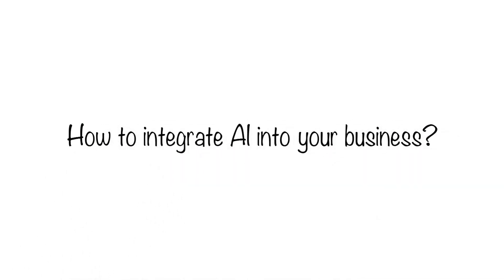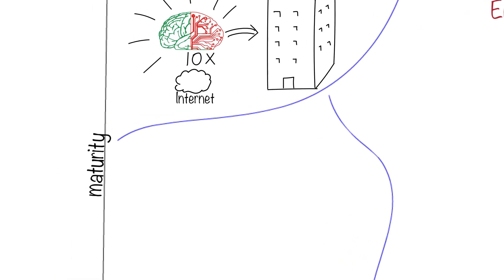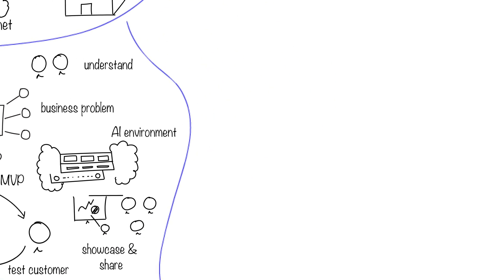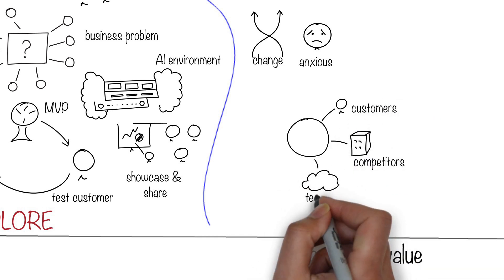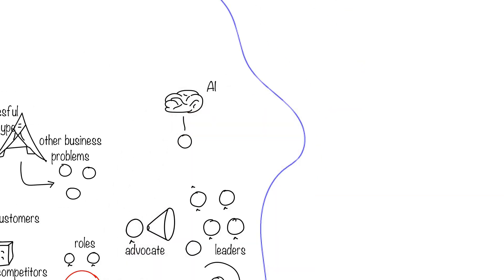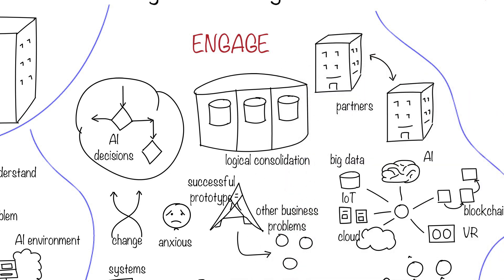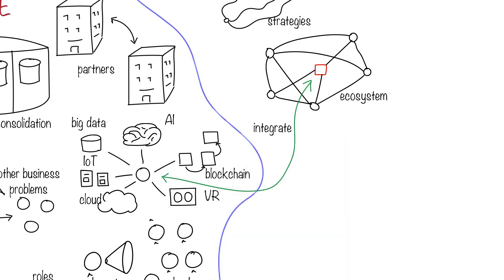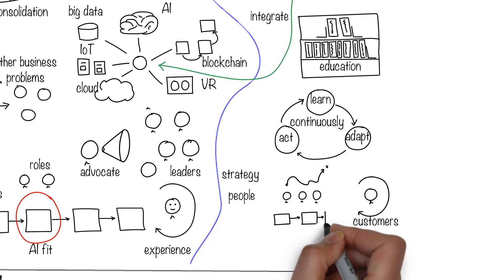How to Integrate AI into Your Business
Lots of businesses are talking about AI, but are trying to figure out how to bring it into their organization.  Here’s a simple approach to do that, depending on where you are in your journey.